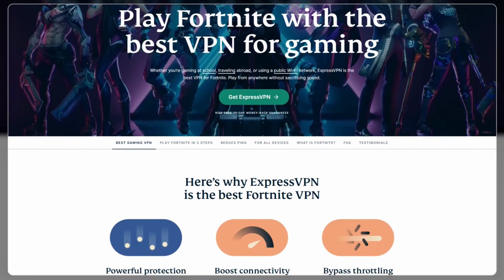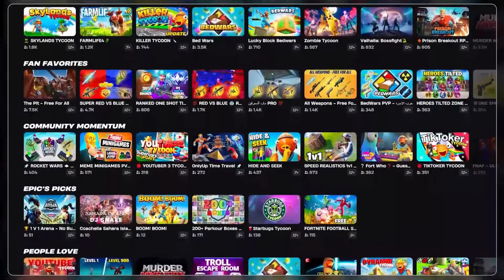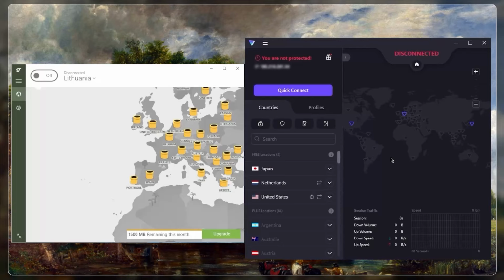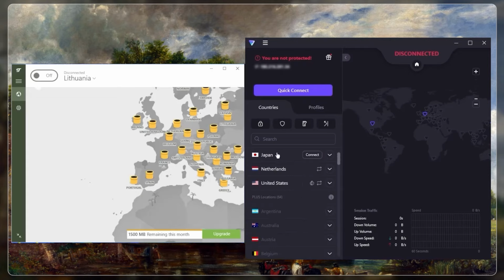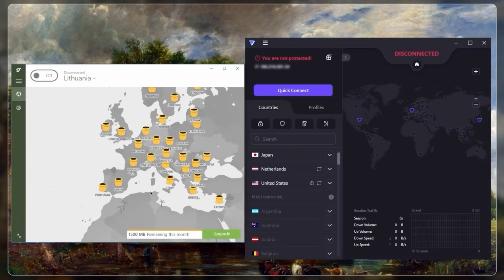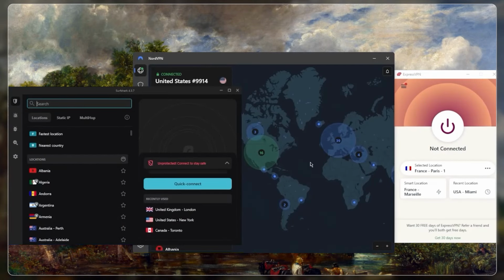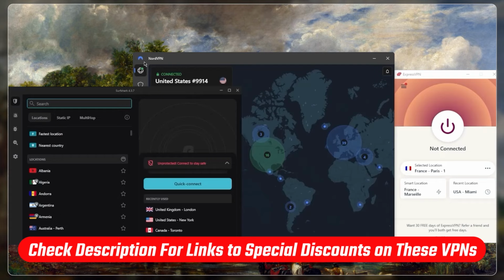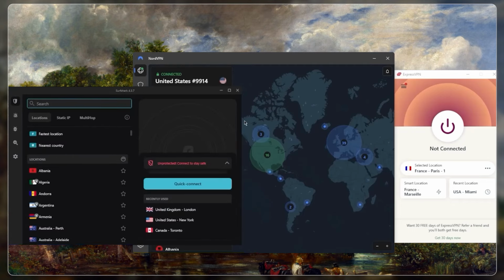Best Free VPNs for Fortnite to Bypass IP Bans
Navigating VPN Choices for Gaming

In this section, we'll explore the world of VPNs and highlight the crucial differences between free and paid options, with a specific focus on optimizing online gaming experiences like Fortnite.

The discussion emphasizes the superior performance, security, and privacy features offered by reputable paid VPN services, making them the preferred choice for competitive gaming.

Evaluating Free VPNs: Proton VPN and TunnelBear

Here, we'll take a closer look at two popular free VPN options—Proton VPN and TunnelBear. Both prioritize user privacy through strict no-logs policies independently audited.

The section will delve into the strengths and limitations of each, shedding light on considerations such as server congestion, speed issues, and country restrictions. It aims to provide valuable insights for users seeking a balance between privacy and functionality.

Top Three VPNs for Optimal Gaming

In the final section, we'll conduct a comprehensive examination of the top three VPNs—Express VPN, Nord VPN, and Surfshark. Each VPN will be highlighted for its unique strengths, whether it's Express VPN's emphasis on privacy, Nord VPN's bonus security features, or Surfshark's budget-friendly approach.

The discussion will guide users in selecting the best-performing protocols and optimizing their gaming experience by connecting to the nearest servers, ultimately enhancing overall performance and ping. Pricing, discounts, and detailed reviews will be provided, emphasizing the 30-day money-back guarantee and 24/7 live chat support for added user confidence.

Hope you enjoyed my Best Free VPNs for Fortnite to Bypass IP Bans Video.